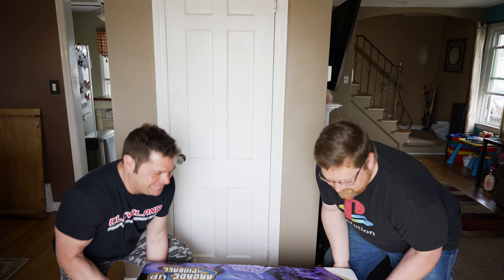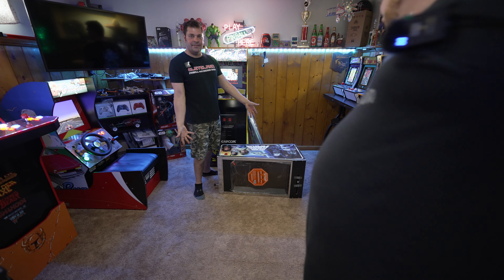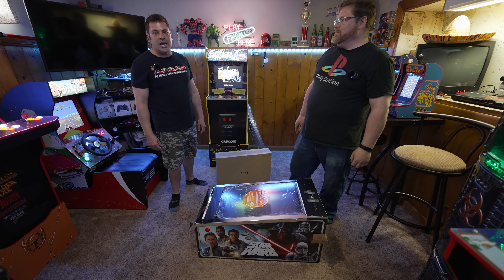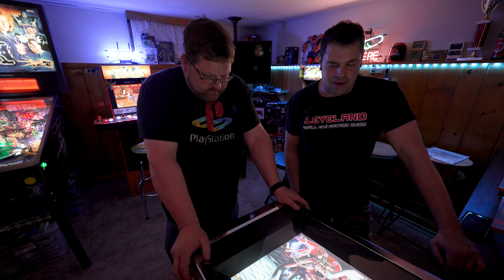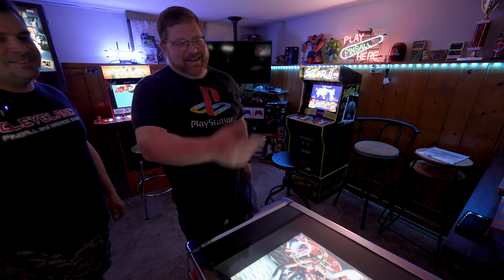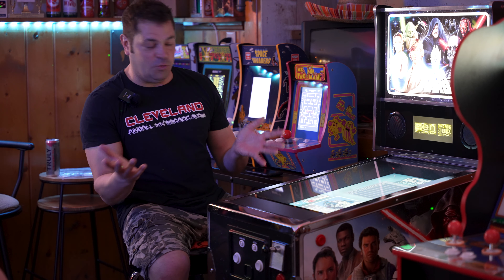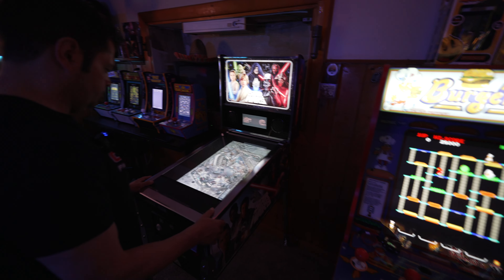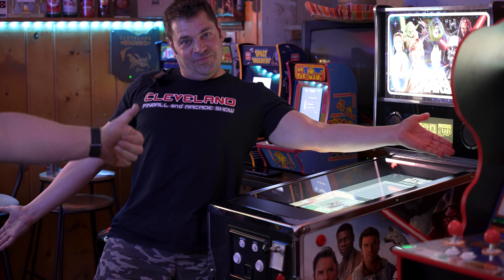An Arcade1Up Unboxing - Star Wars Pinball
This week we unbox one of Arcade1Up's new virtual pinball machines - Star Wars!   We'll unbox it, build it, and give our first impressions after a few games.

Timestamps:
00:00  The Intro
00:34  The Unboxing
04:45  The Build
05:12  The Machine
07:56  First Impressions
15:20  The Outro